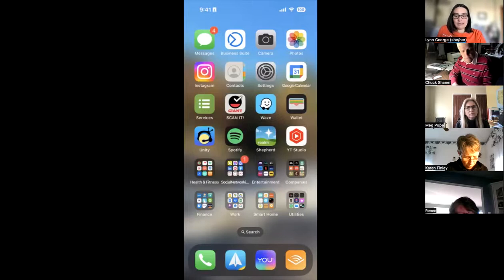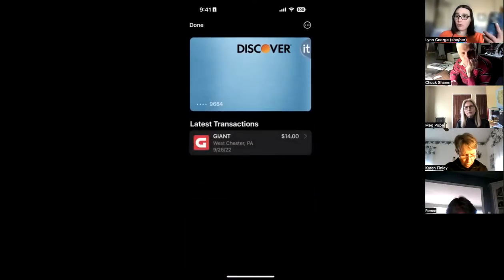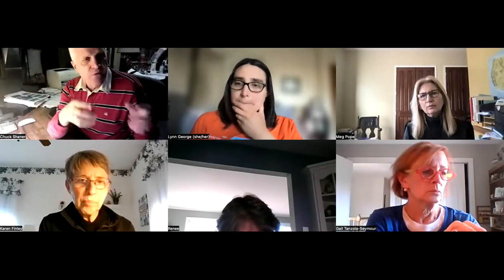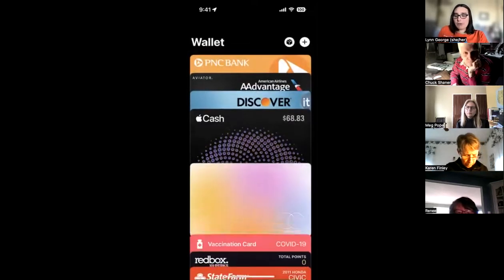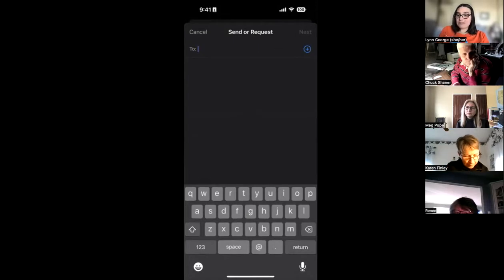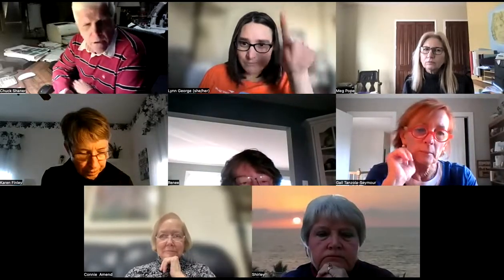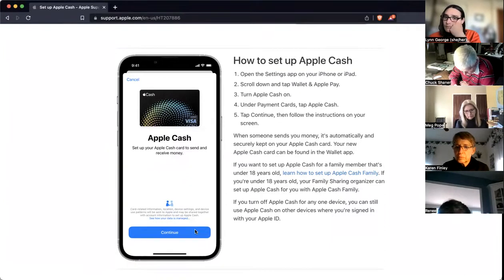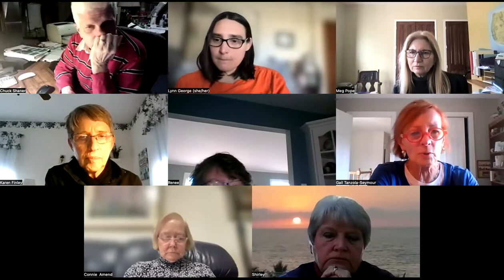Apple Pay, Cash & Digital Payments, Export Camera Photos, Giant Scan It App, InDesign Alternatives